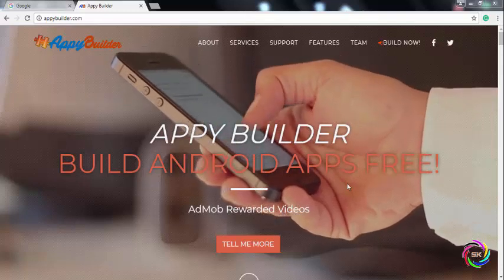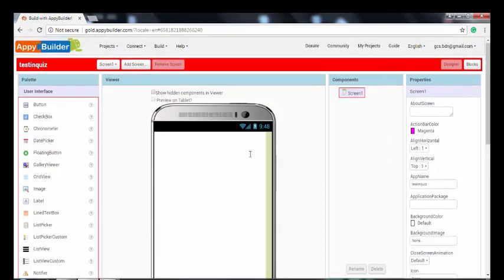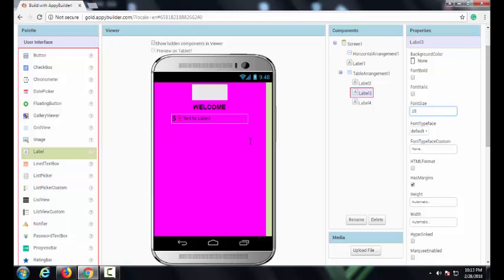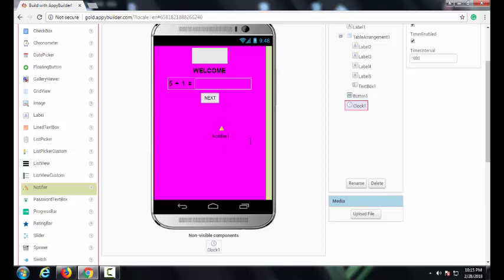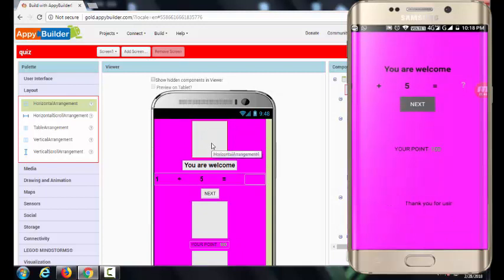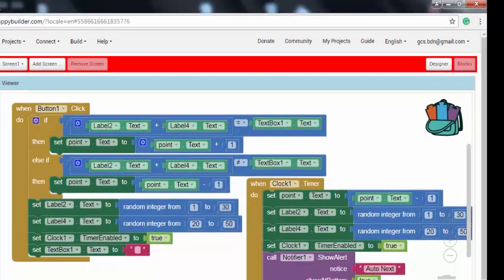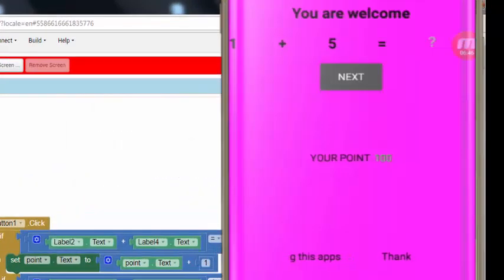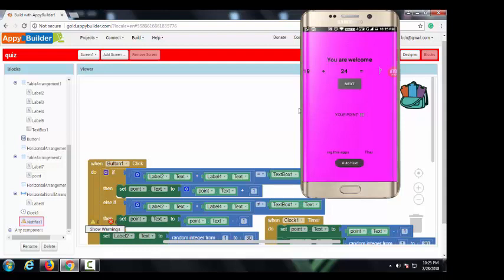Android quiz Application/app using Appybuilder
Hello Viewer In today's video I showed how to make an Android application very easily. I have created quiz apps with appybuilder. You can create another application. I have easily used the appybuilder here. If you want, you can do app inventor or thunkable. Drag and drop mode is used here. Here the application is complete with the help of designs and blocks. You can upload this application to google Plastore if you want, you can also earn by using Admob or Adsense. After this we will discuss further. This application contains unlimited Math. You can give another application to this application if you want. Depending on the appybuilder/thunkable, Android uses the drag and drop interface to create mobile applications.

হ্যালো ভিউয়ার। আজকের এই ভিডিওতে আমি দেখিয়েছি কিভাবে একটি এন্ড্রয়েড এপ্লিকেশন খুব সহজেই বানাতে পারবেন। আমি এপিবিল্ডের সাহায্যে কুইজ এপ্লিকেশন বানিয়েছি আপনারা অন্য কোনো এপ্লিকেশন বানাতে পারবেন খুব সহজে আমি এখানে appybuilder ইউজ করেছি আপনারা চাইলে অ্যাপ ইনভেন্টর অথবা thunkable use  করতে পারেন।ড্র্যাগ এন্ড ড্রপ পধ্যাতিটি এখানে ব্যবহার করা হয়।  এখানে মূলত ডিসাইন এবং ব্লকস এর সাহায্যে এপ্লিকেশন এর পূর্ণতা দেওয়া হয়।  আপনি চাইলে এই এপ্লিকেশন প্লেস্টোরে আপলোড করতে  পারেন এছাড়াও উপার্জন করতেও পারবেন এডমোব বা এডসেন্স এর সাহায্যে।  পরে এই বিষয়ে আরো আলোচনা করবো। এই অপ্প্লিকেশনটির  মধ্যে আনলিমিটেড ম্যাথ রয়েছে।  আপনি চাইলে এই এপ্লিকেশন কে অন্য ডিসাইন দিতে পারেন।  অ্যাপ ইনভেন্টরের উপর ভিত্তি করে, অ্যান্ড্রয়েড মোবাইল অ্যাপ্লিকেশনগুলি তৈরি করতে টানুন ও ড্রপ ইন্টারফেস ব্যবহার করে. ভিডিওটি ভালো লাগলে শেয়ার করুন, বুঝতে অসুবিধা হলে কম্যান্ড করুন।